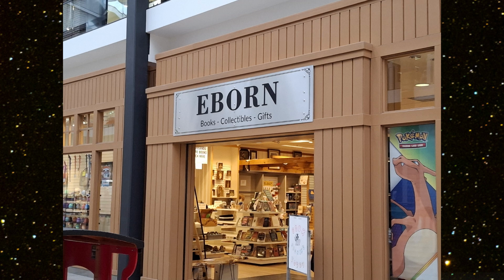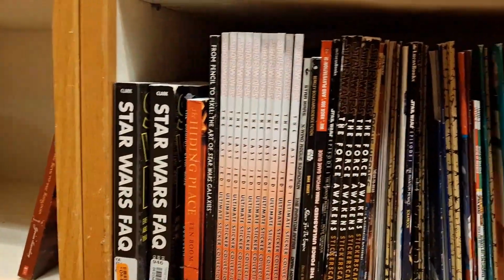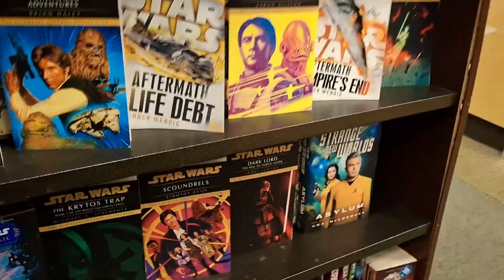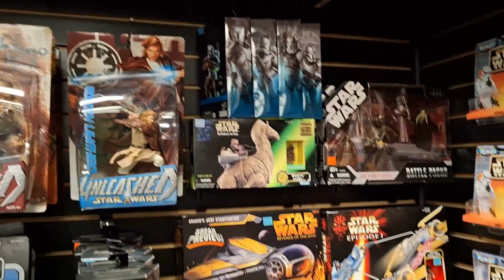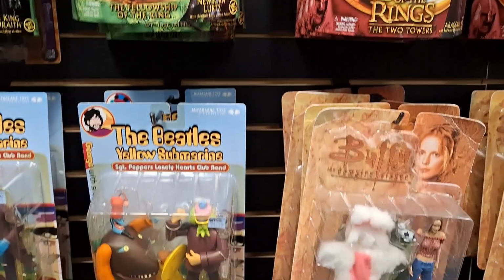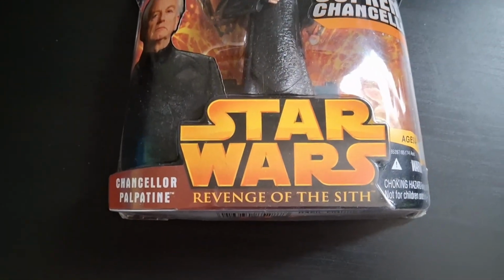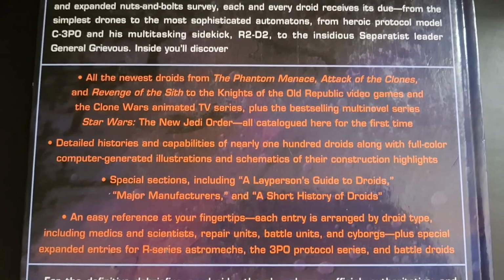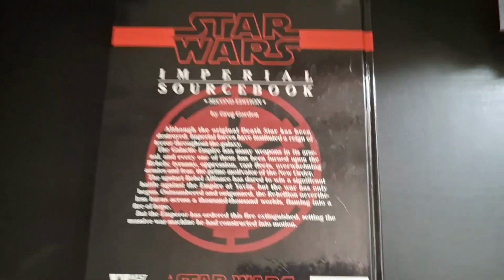Adventures in Collecting: Episode 5 - A Small Haul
I'm the Walrus Jedi and in this video I'll be going to various stores in Las Vegas and Saint George to find Star Wars Books, Comics, Videogames, and Action Figures.

Timestamps
00:00 Intro
00:41 Eborn Books
01:27 Barnes & Noble
01:59 Heebee Geebees Comic book Store
03:17 Haul
04:40 Conclusion

Music in video:
Track: "Rise From Ashes"